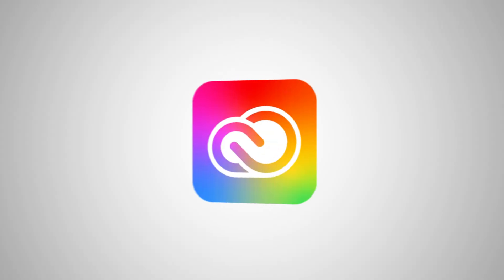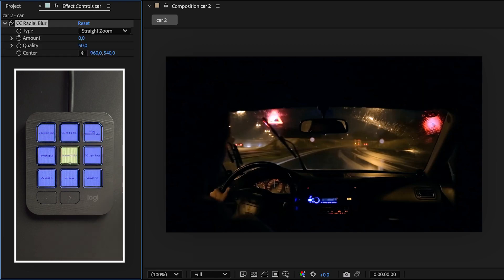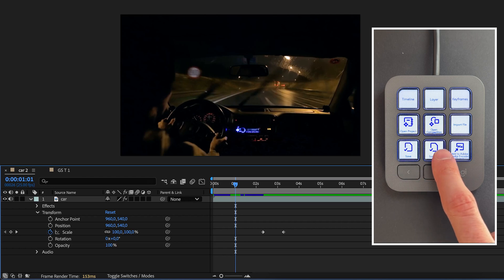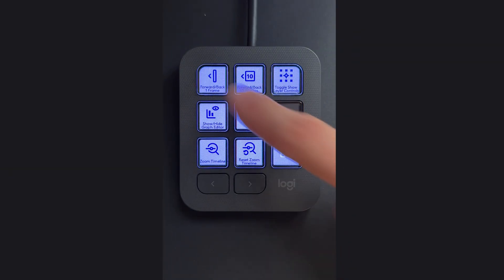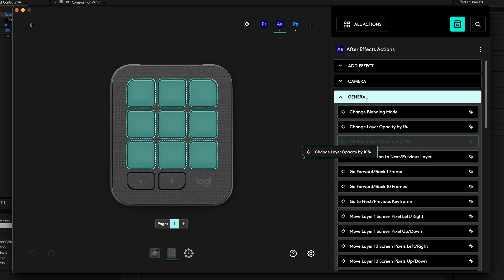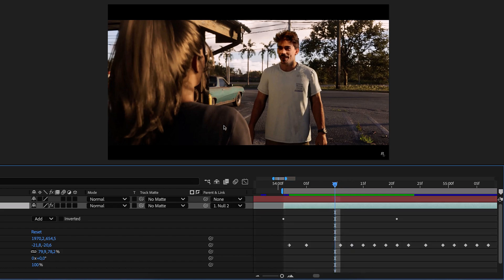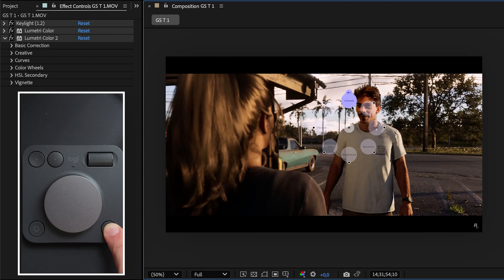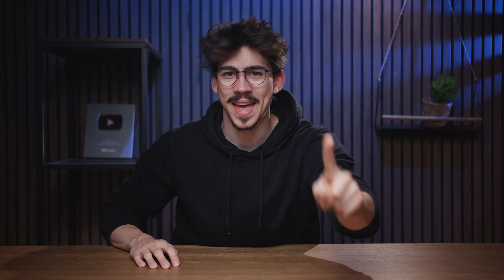Everyone Needs This AFTER EFFECTS Plugin! (MX Creative Console)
(advertising @Logitech) Upgrade your editing setup with the MXCreativeConsole! - Learn how to use the Logitech MX Creative Console in this Adobe after effects tutorial video!

🔥👉Become a better editor by upgrading your setup with the MX Creative Console!